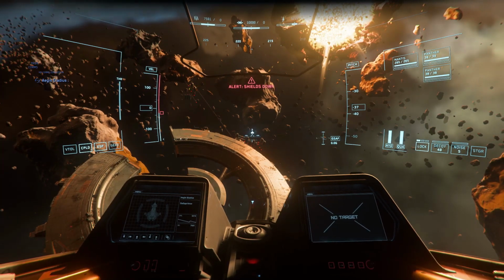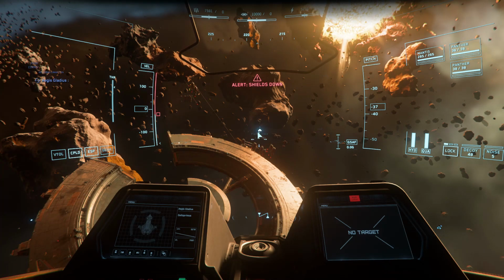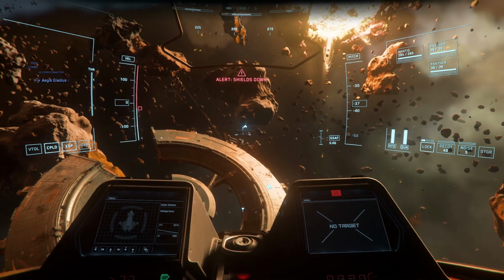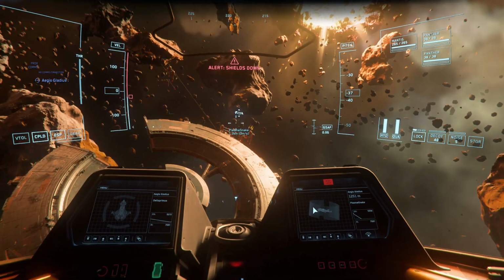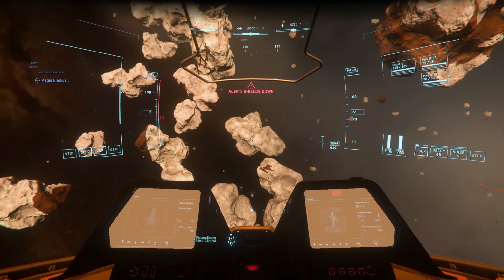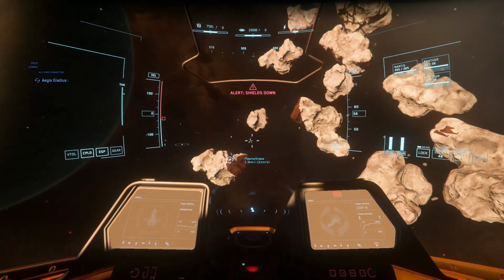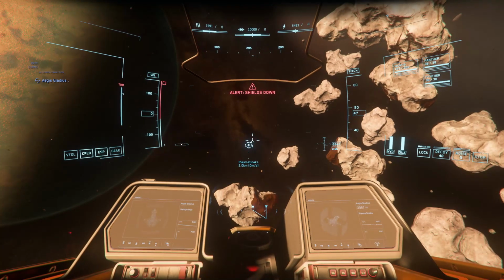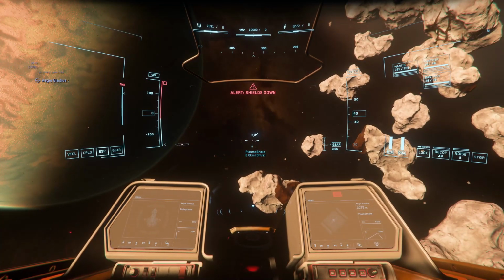Mastering Dogfighting in Star Citizen: Combat & Manoeuvres Tutorial (Part 2 of 2)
After setting up a new organisation we have needed to formalise the training process for our pilots. This is part 2 of 2 of our dogfighting 101 guide for them. This will equip our pilots with the understanding required to be successful in air to air/space to space combat and covers the correct set up of their spacecraft.

Special Thanks to @BuzzCutPsycho for the expert knowledge on his channel that helped me when learning to fly that I can now give to my guys.